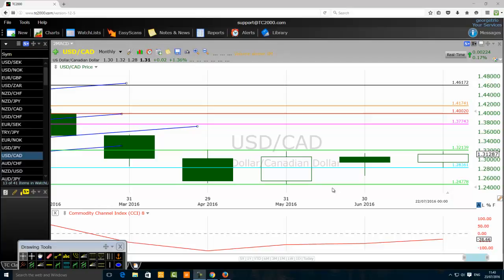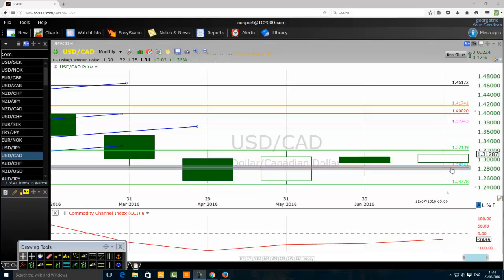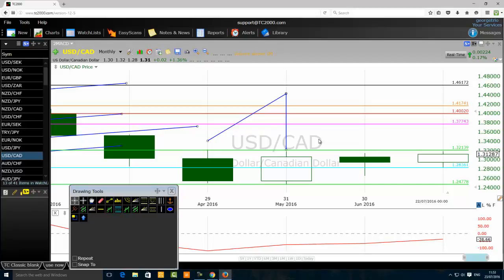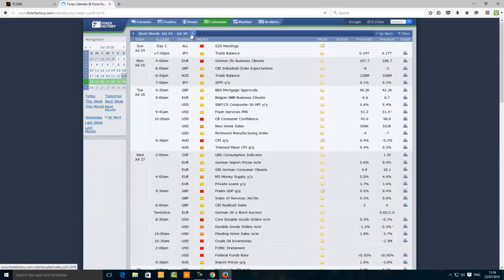Take The First Big Giant Step To Improving Your FX Trading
Take The First Big Giant Step To Improving Your FX Tradin